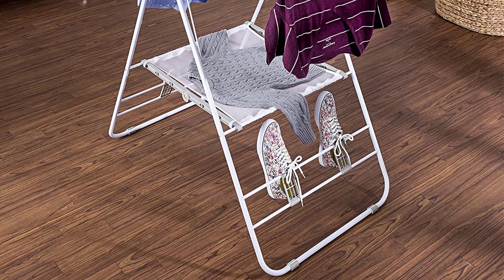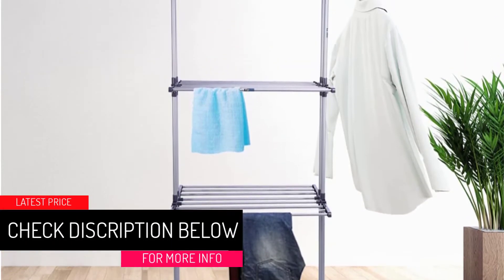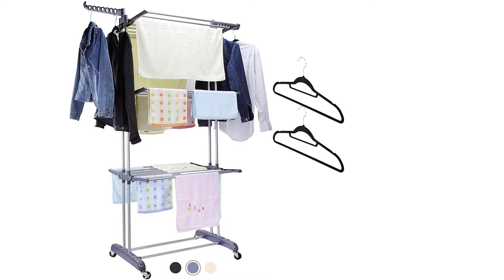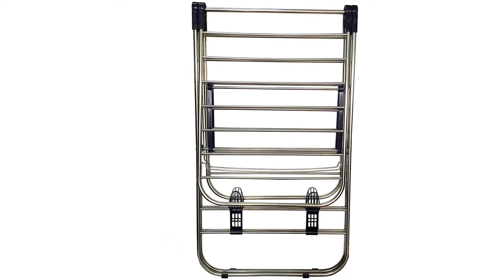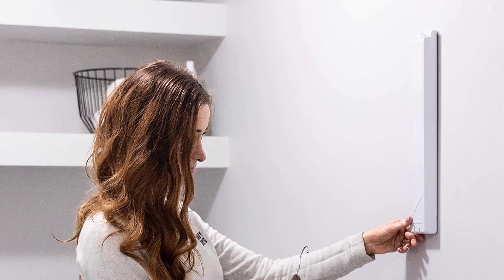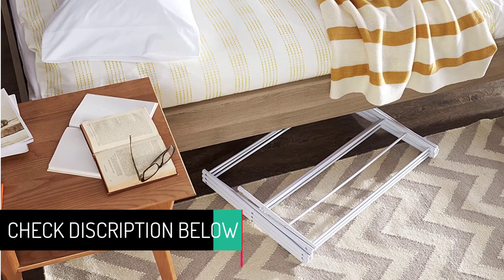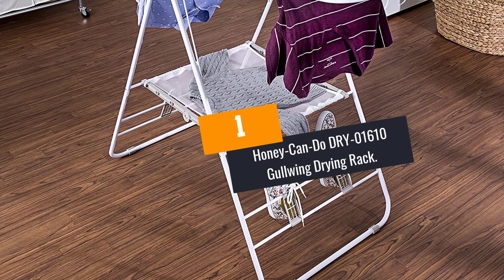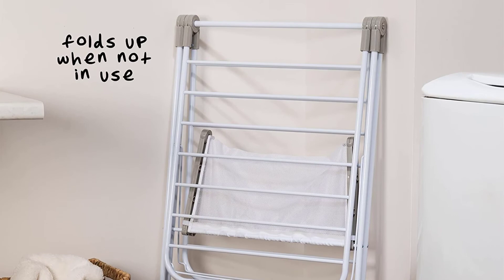Top 5 Best Clothes Drying Racks in 2021 [ Top 5 Picks ]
Are you Searching for Best Clothes Drying Racks? So now you are in the right place for getting the valuable info on Clothes Drying Racks

5. MIZGI 3 Tier Foldable Rolling Garment Clothes Drying Rack .

4. EWEI’S HomeWares Stainless Steel Clothes Drying Rack.

3. Arrow Hanger AH12 Clothes Hanging System.

2. AmazonBasics Drying Rack, Foldable.

1. Honey-Can-Do DRY-01610 Gullwing Drying Rack.

➥ Prime Discounted Monthly Offering
➥ Try Twitch Prime
➥ Amazon Music Unlimited
➥ Try Amazon Home Services
➥ Kindle Unlimited Membership Plans
➥ Create an Amazon Wedding Registry
➥ Try Audible and Get Two Free Audiobooks